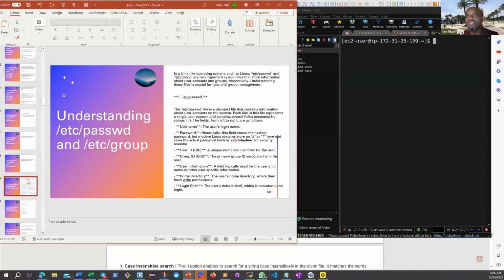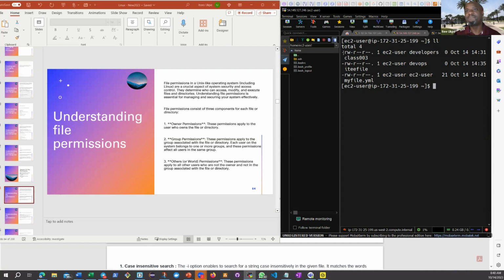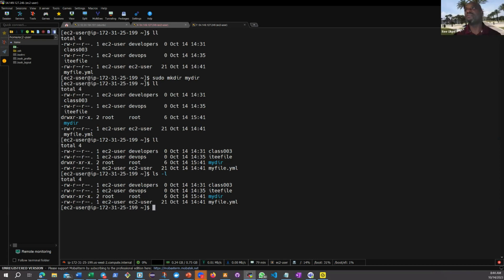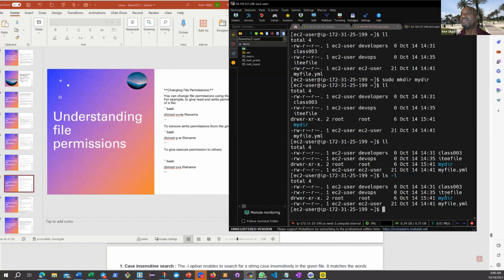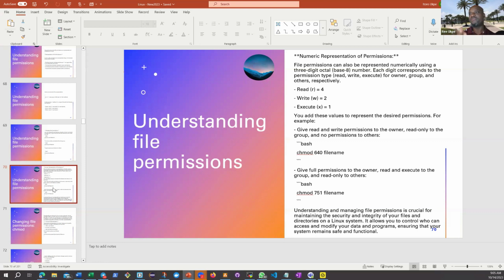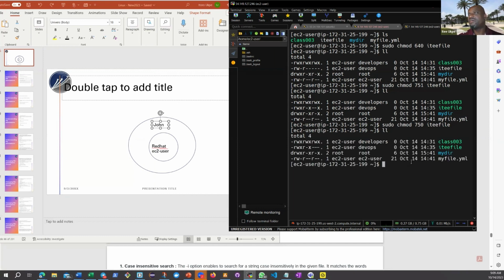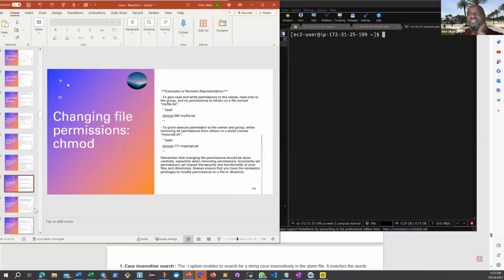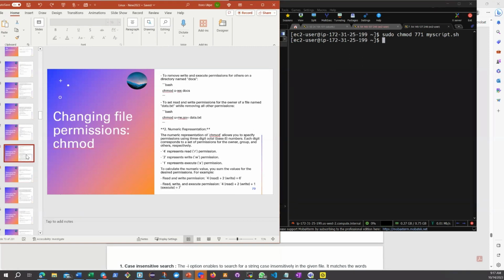Linux Commands Part 4